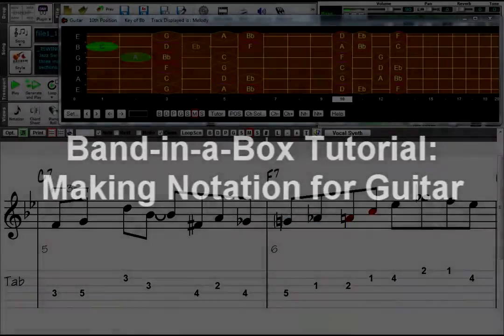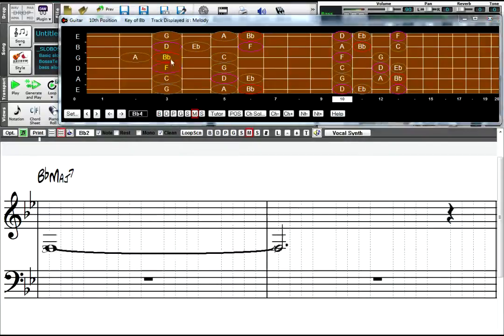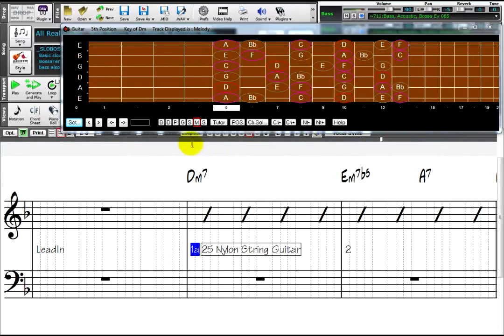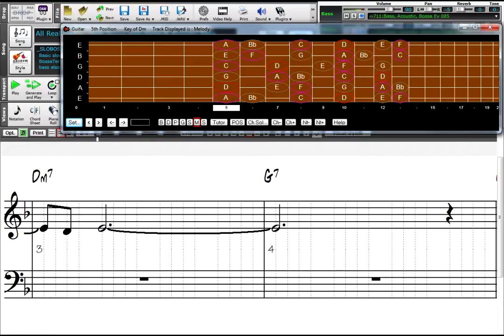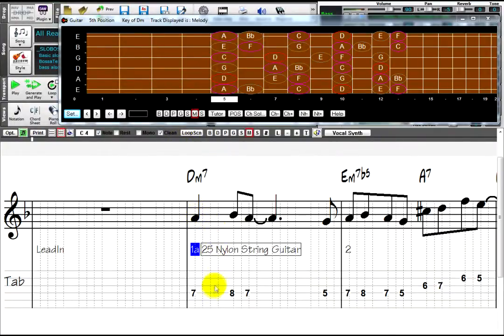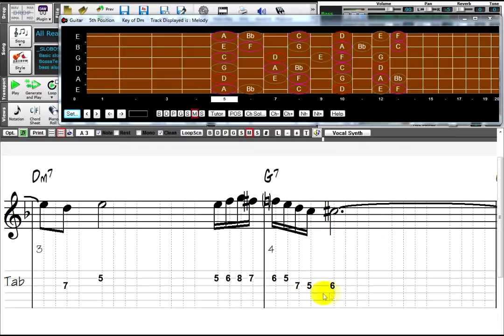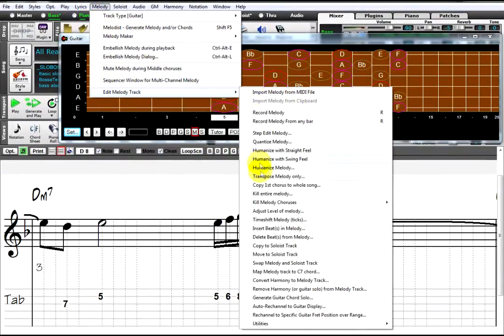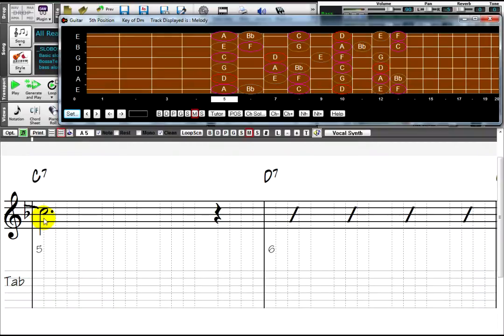Making Notation for Guitar in Band-in-a-Box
If you play the guitar you might prefer to write a melody using the fretboard without having to think about notation.  This video goes over how to do that with Band-in-a-Box, and also how to write notation and have Band-in-a-Box make it work with the fretboard.